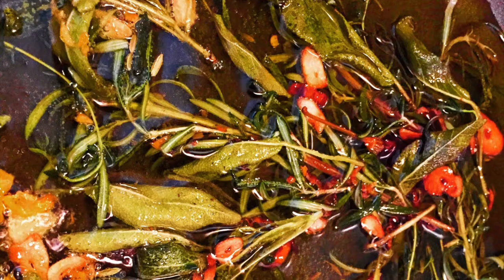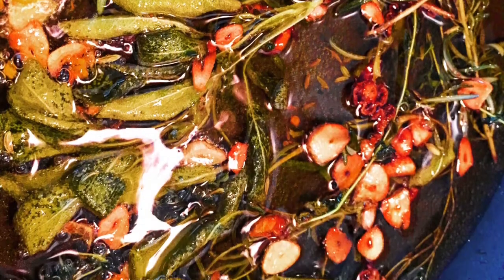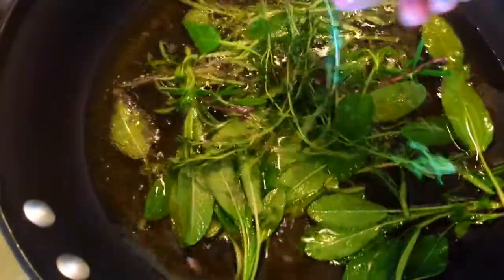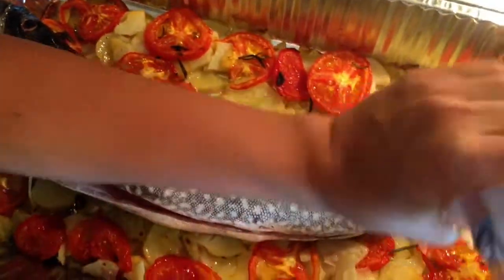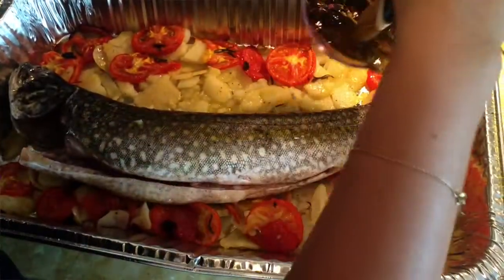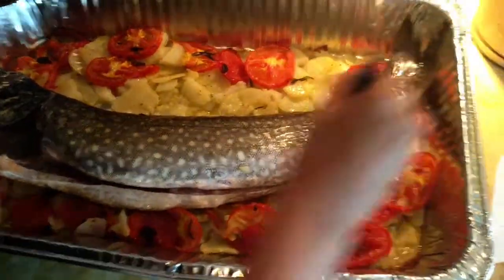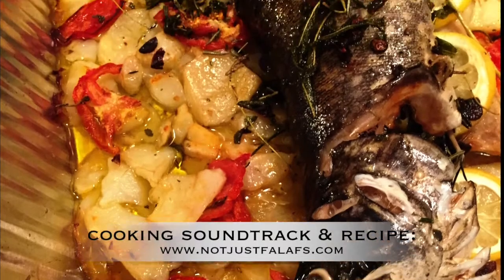Corsican Fish in Aromatic Oil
There's so much you can do with fresh fish. This is perfect for a special occasion. It's a brilliant Ottolenghi dish, based on a Corsican recipe. Cick here for the full recipe: It's yet another brilliant Ottolenghi dish, based on a Corsican recipe AND my cooking soundtrack
Instagram: ADD for great photos, videos and food tips!